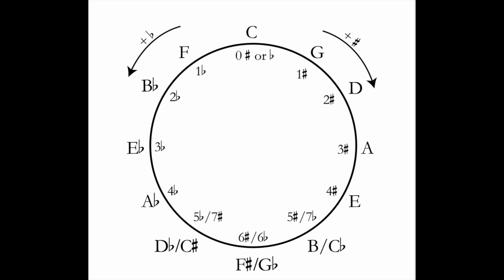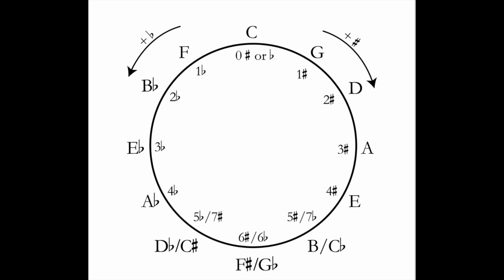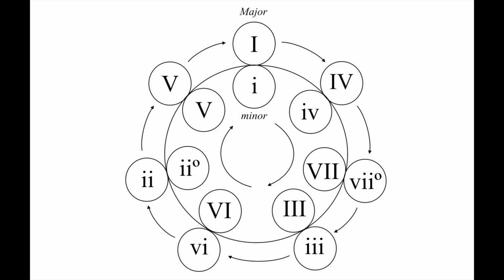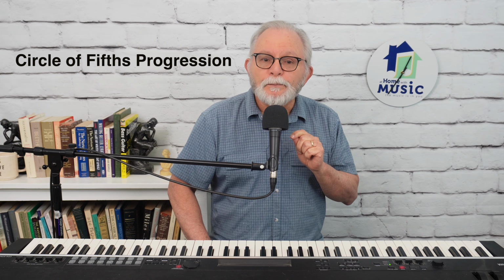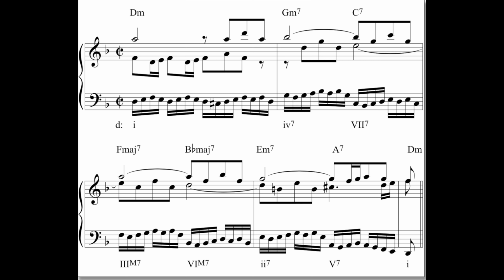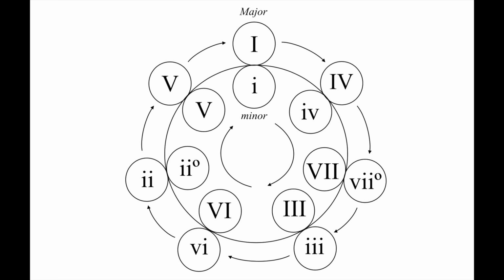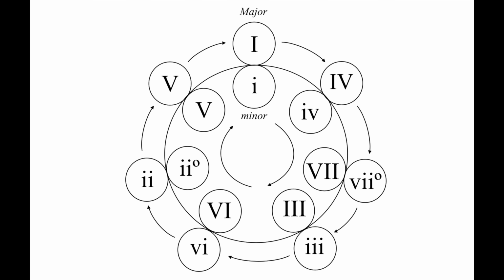Chords Made Easy: The Amazing Tool That Predicts Your Next Move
This valuable tool will help you learn how to predict chord progressions, and will make learning new songs faster and easier!

Patrons of AHWM

Glen Lake
Leo Jabeguero
Doug Randall
Douglas C. Ward
Joy Waltney
Anonymous
XL
Peter Clark
Samuel Batota
Gilles Borg
John Graham
Marc Dulac
Lusinga Mthandazo
Carlos Martinez
Clare Sobieralski
Celia Guedes
Kris Marbaugh